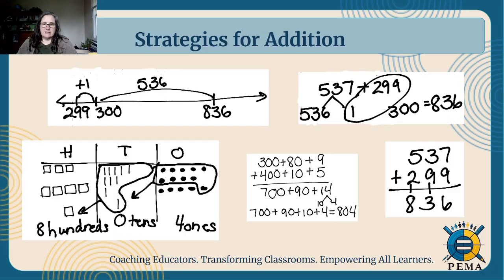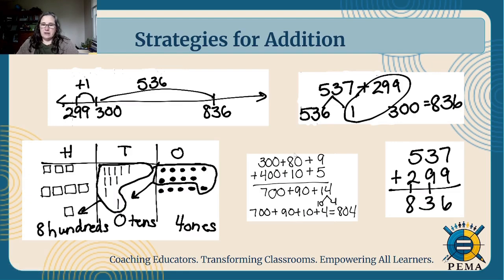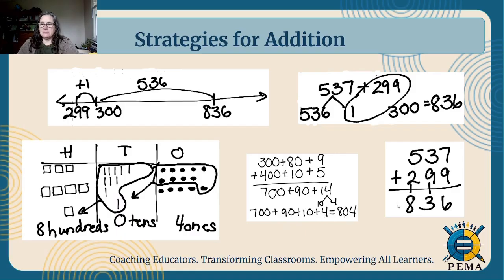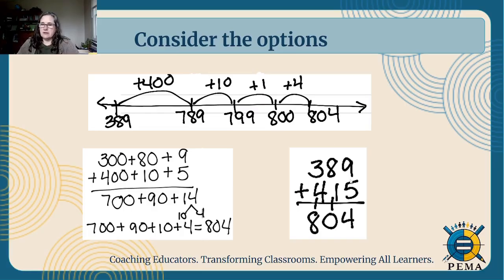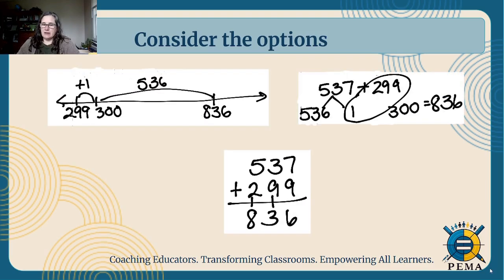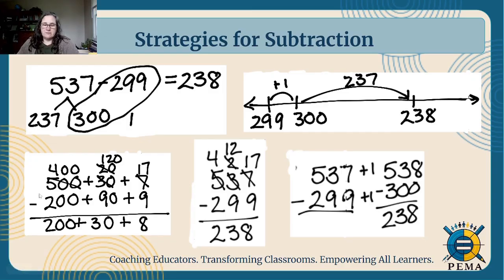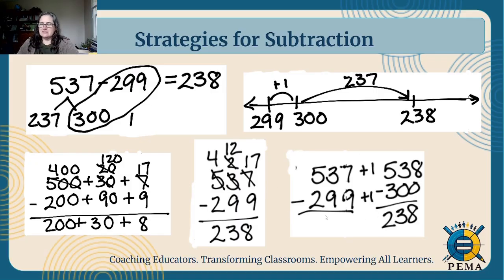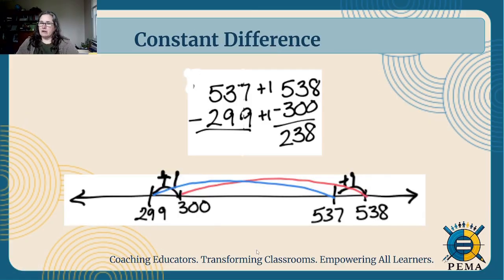Choosing Efficient Strategies for Addition and Subtraction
This video reviews the application of a variety of strategies for addition and subtraction in addition to the US standard algorithm. Often, we think that once students learn the US standard algorithm, that is all they need. Though it does work for every problem, it is definitely not always the most efficient.